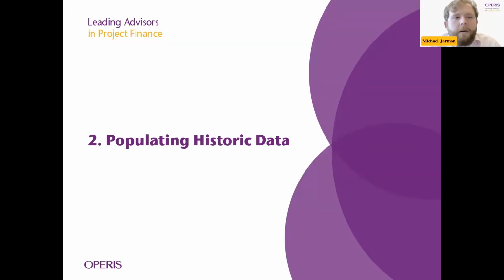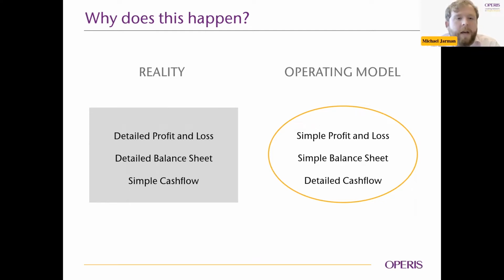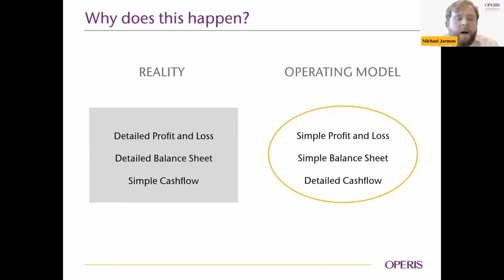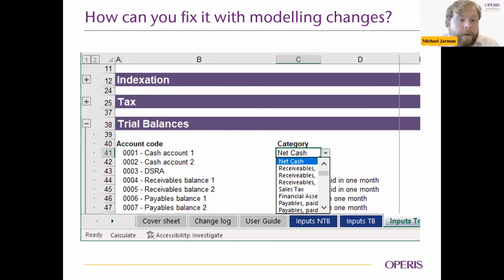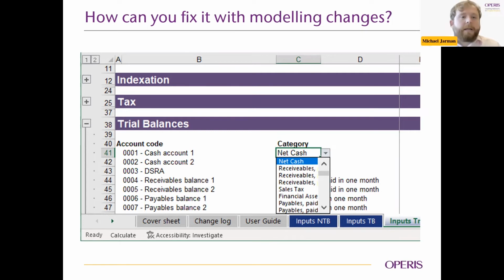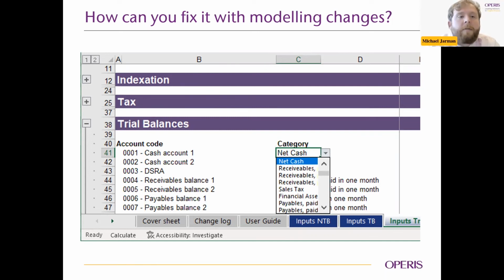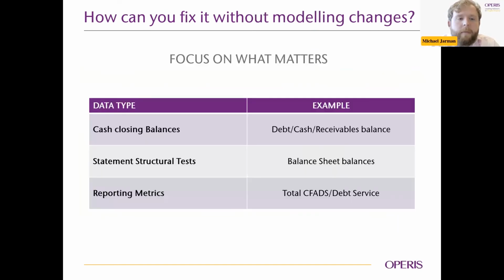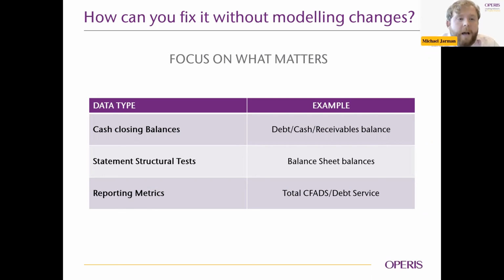Operating Models: Populating Historic data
One of the main reasons people have issues populating historic data into their operating model is a mismatch between the format of the data the model needs and the data that they have.

In this section, Michael Jarman, Head of Model Development, discusses why this might occur and a few ways to try and mitigate the issue.